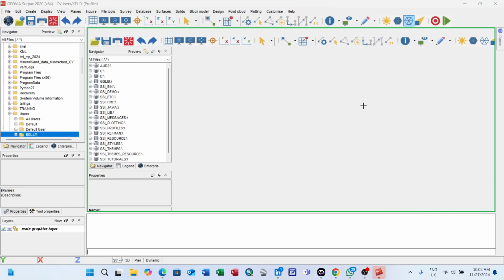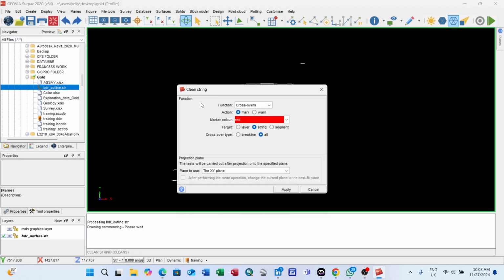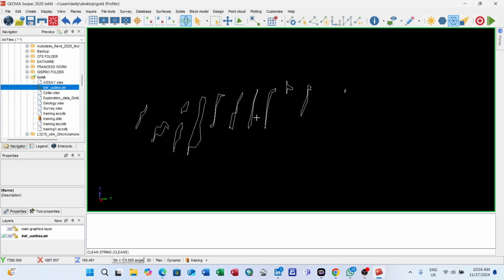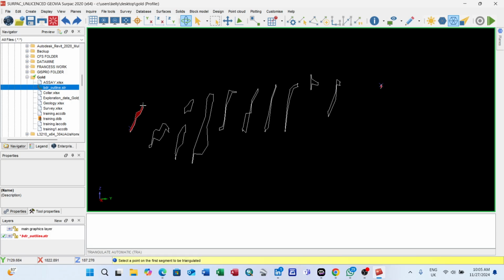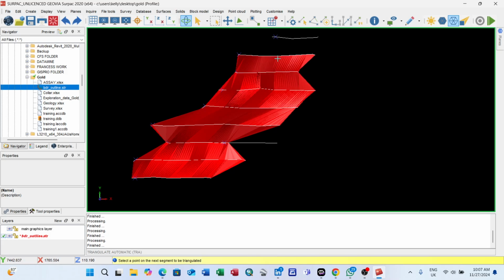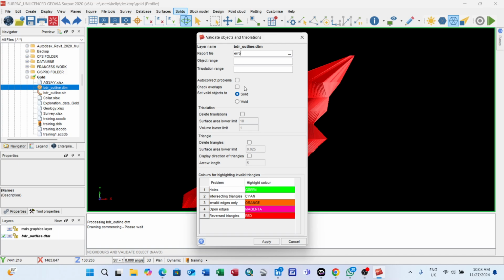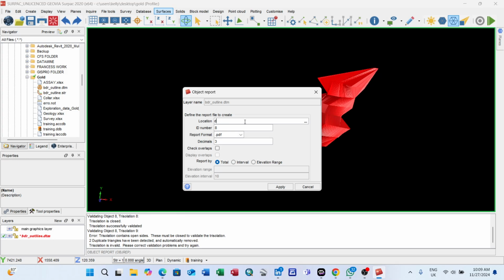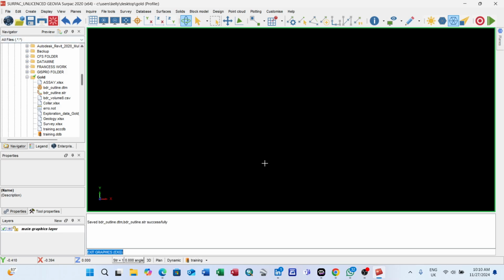3D ORE BODY MODELING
creating 3D solid models in Surpac enhances visualization, improves planning and efficiency, supports data integration, and aids in compliance and education. This makes it an invaluable tool in the mining and engineering industries.